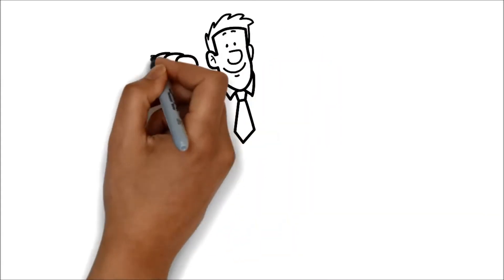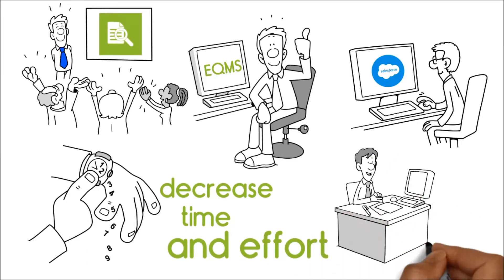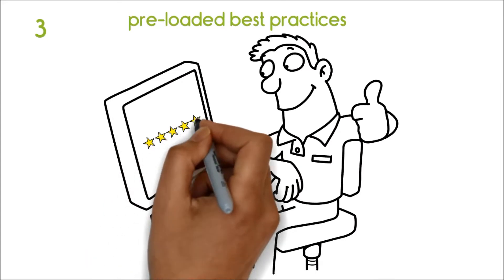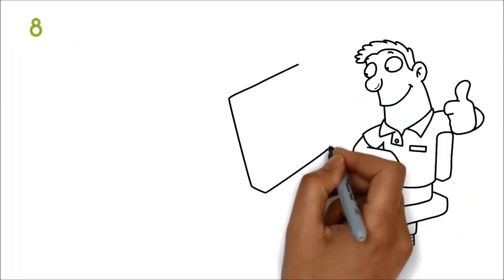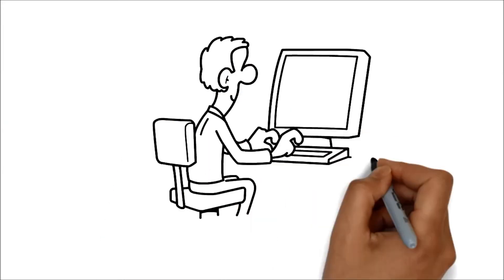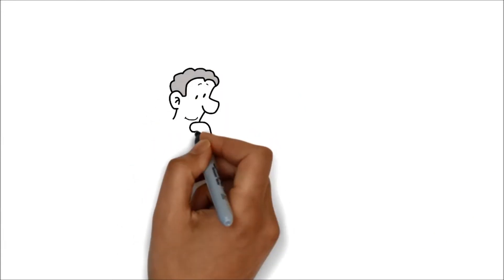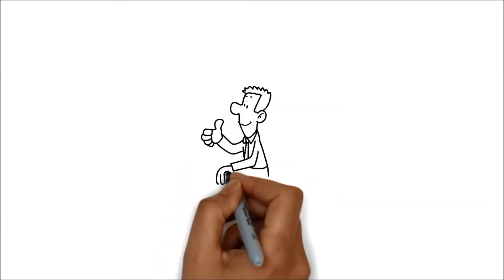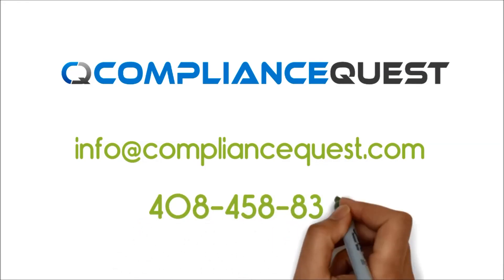ComplianceQuest's Audit Management Solution to Stay Ahead of the Regulatory Compliance Requirements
This video showcases 10 reasons why ComplianceQuest's Audit Management solution can help you decrease the time and effort put in a traditional audit program in your company by 50%.

This solution provides the flexibility to support all types of audits, which includes internal, operational, systems, IT, supplier and quality audits. CQ-Audit helps a company manage the entire audit life cycle including audit planning and scheduling, definition of standard audit plans and checklists, aid in conducting the audit, developing and issuing audit reports including identification and categorization of the various findings, associated risk profiles and the generation of necessary tasks for the auditees to respond to, including escalations to CAPAs, if deemed necessary.

Know more and sign up for a free, personalized audit management system demo

About ComplianceQuest

ComplianceQuest is the only platform to intelligently automate compliance operations with a unified PLM, QMS and EHS platform built on Salesforce. ComplianceQuest’s connected suite of pre-validated solutions helps businesses of all sizes increase quality, safety and efficiency as they bring their products from concept to customer success. ComplianceQuest’s data-driven platform is easy to implement, use, and maintain and comes with best-in-class integrated processes augmented by AI to mitigate risks, streamline communication and collaboration and to increase innovation, compliance, and customer loyalty.